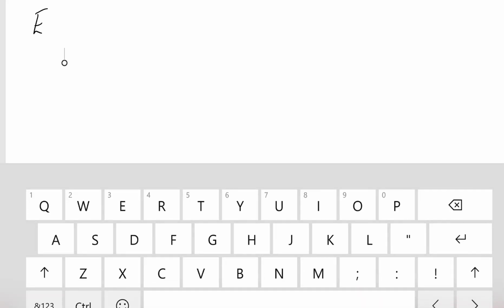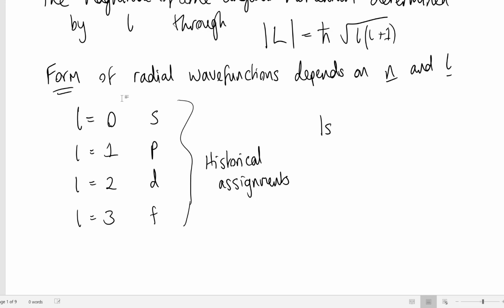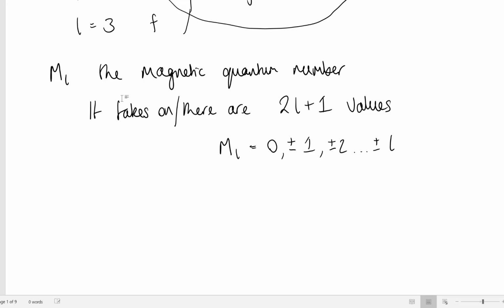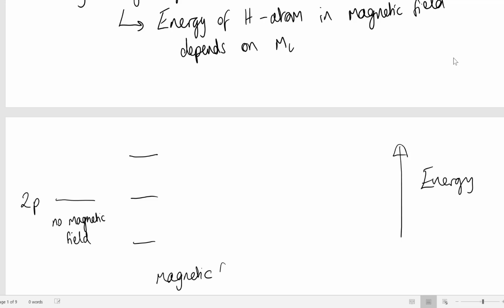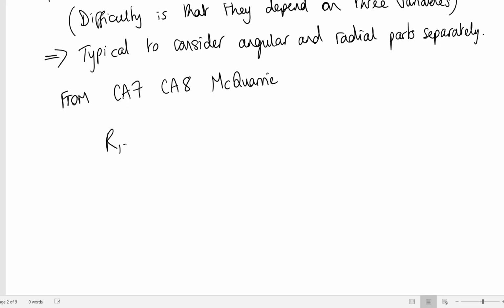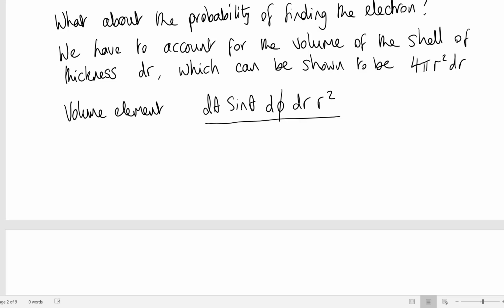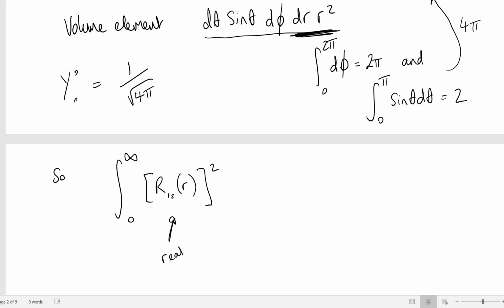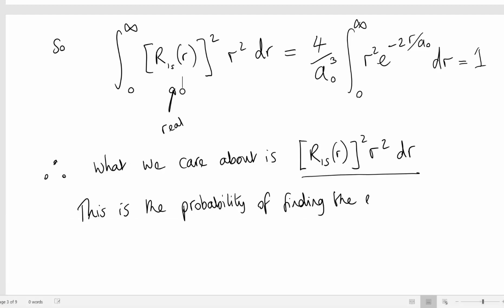Lecture 34: Visualizing the Radial equations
Chapter 7, Visualizing the wavefunctions Part 1a